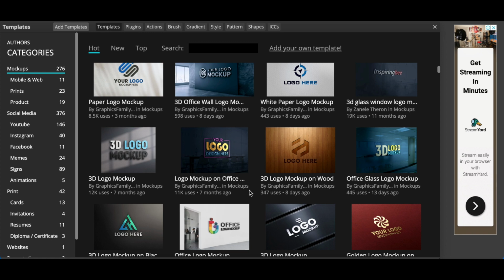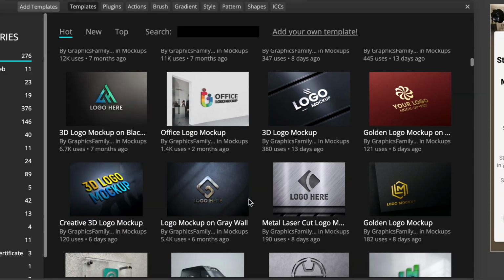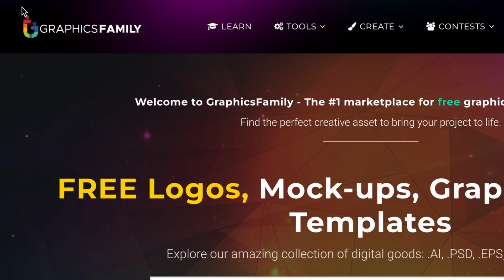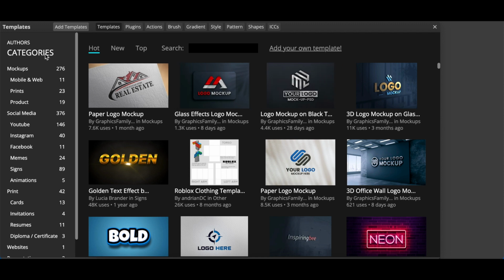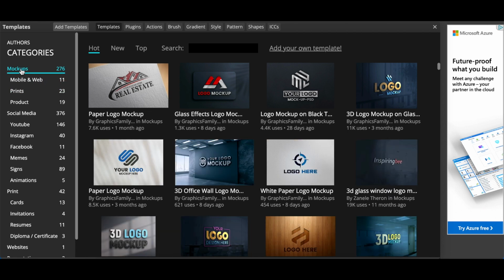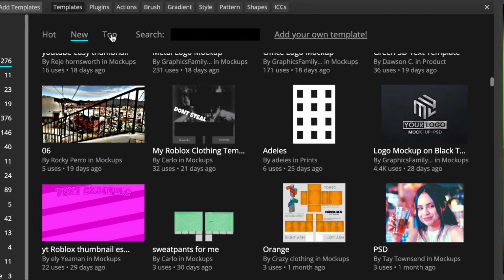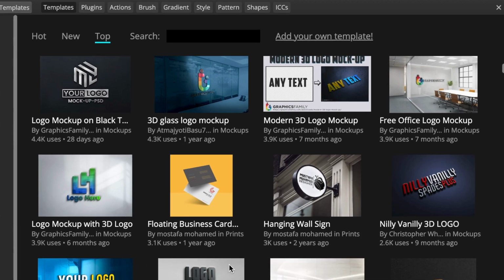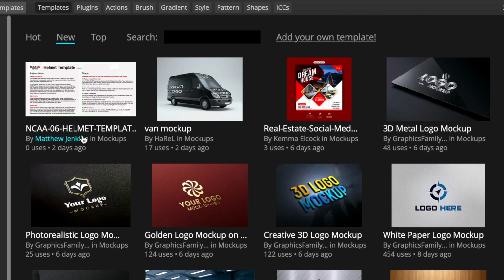How to view New PSD Templates for 3D Logos on Photopea - Beginner Guide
Photopea is free open-source software that allows us great designs using downloaded templates or templates. In this video, we learn how to find new PSD Templates for our designs.

Attribution:
GIF: Tenor.com